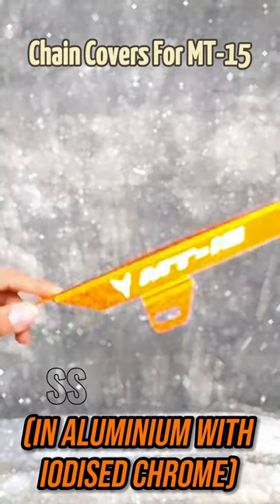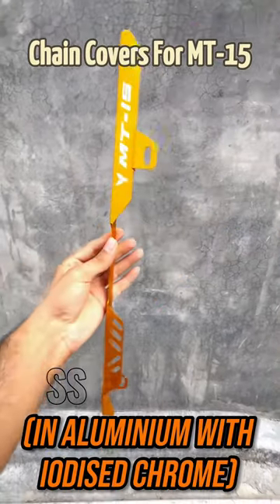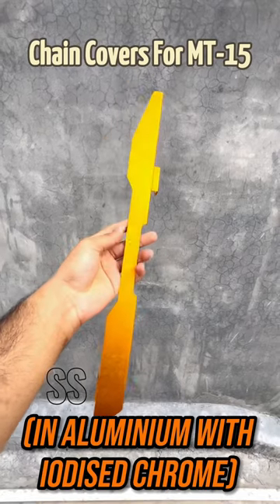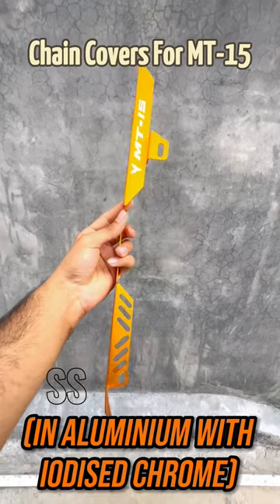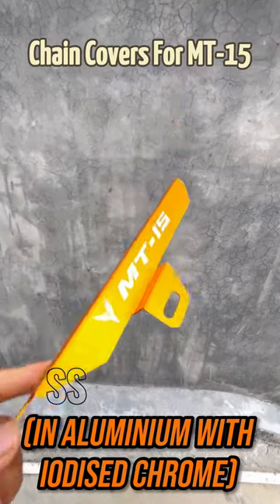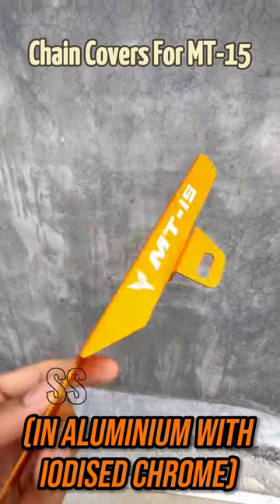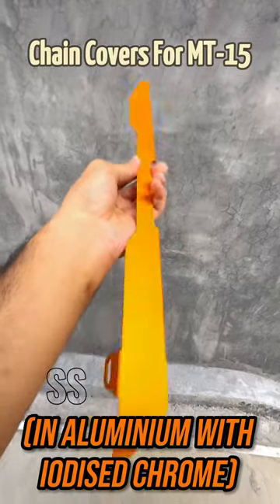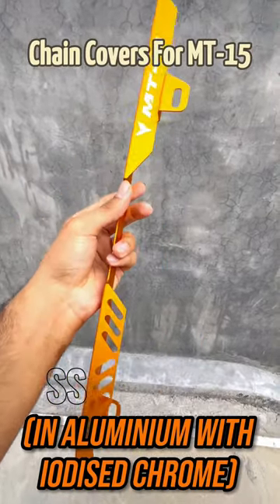Chain Cover For MT-15 Now Available at @streetsuperbikes05